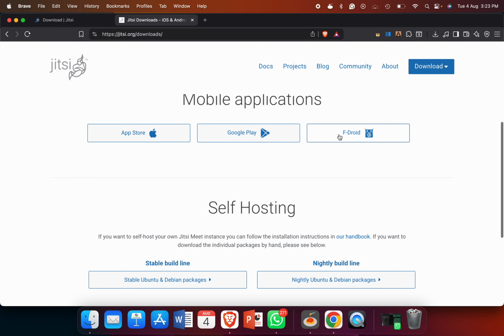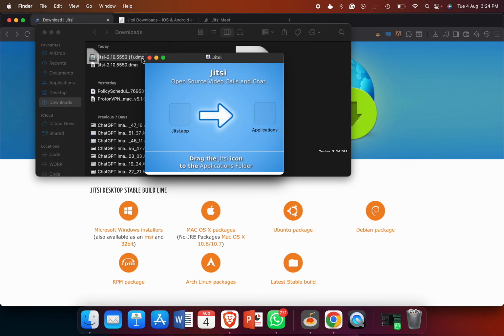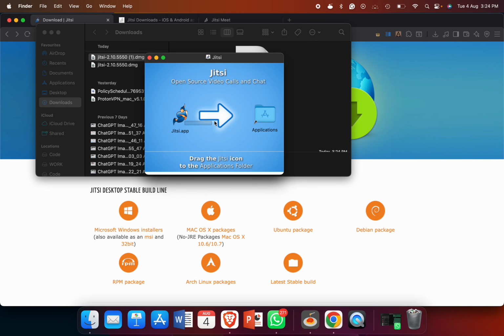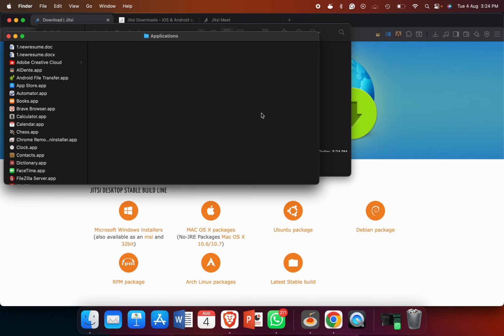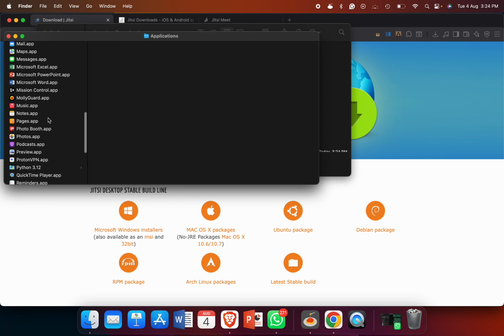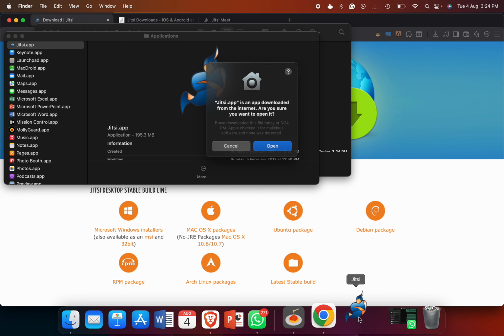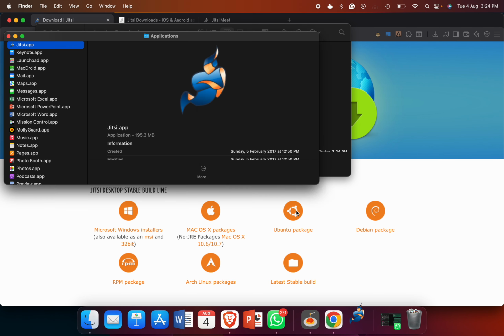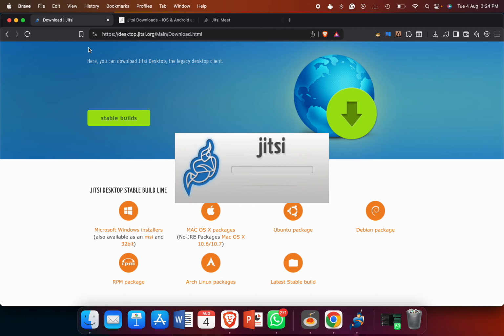How to Download and Install Jitsi Meet – Complete Setup Guide (2026)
Learn how to download and install Jitsi Meet on Windows, macOS, Android, and iPhone. This step-by-step guide explains how to install the Jitsi Meet app, sign in, create meetings, and start secure video conferencing.